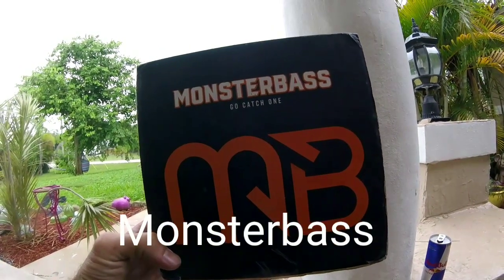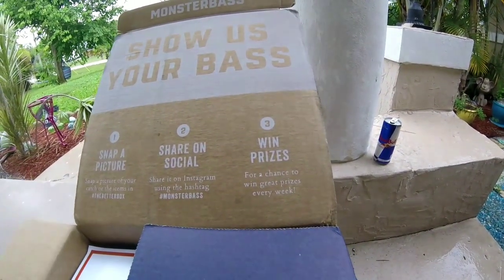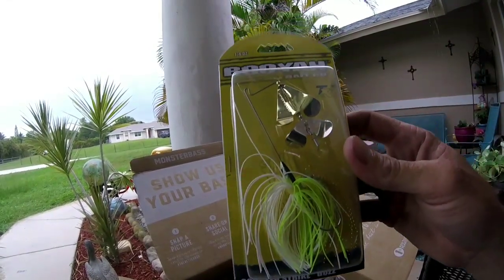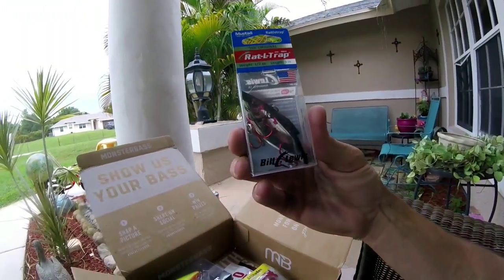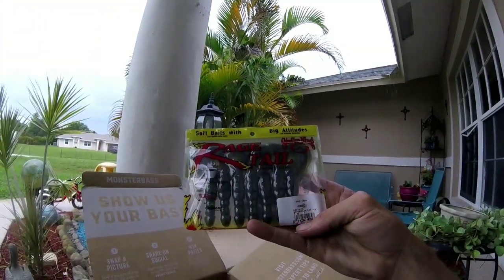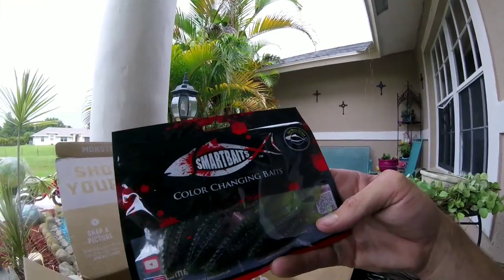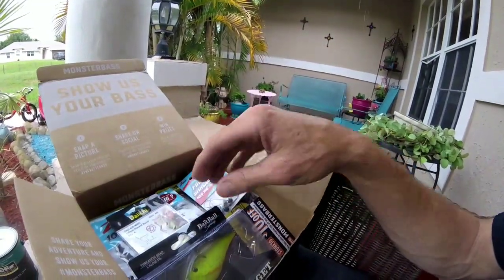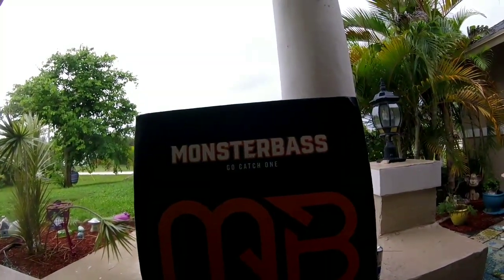MONSTERBASS SUBSCRIPTION BOX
Monsterbass tacklebox subscriptiontacklebox Monsterbass is one of the newest subscription boxes to hit the market.The monster bass box was created for the bass angler.